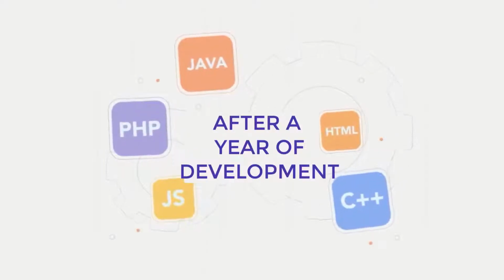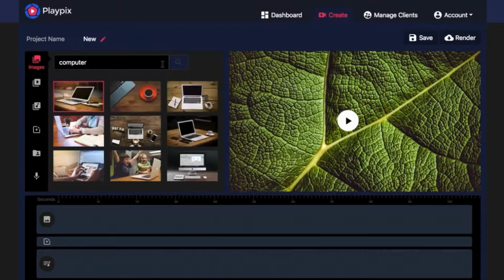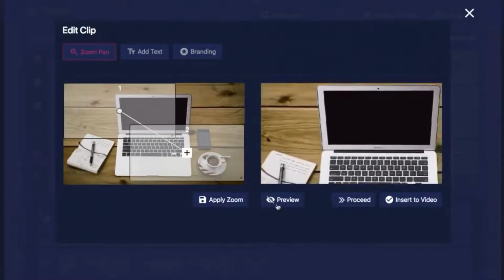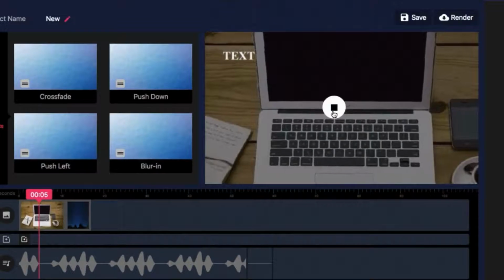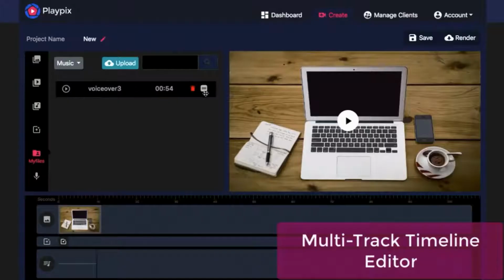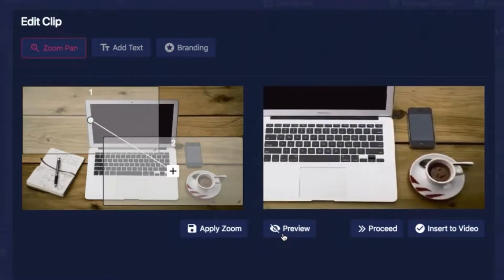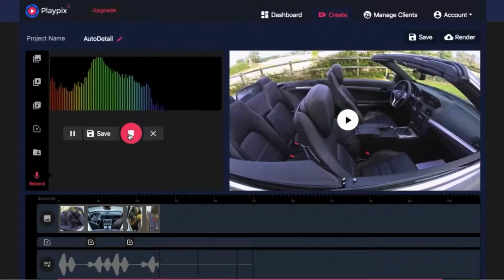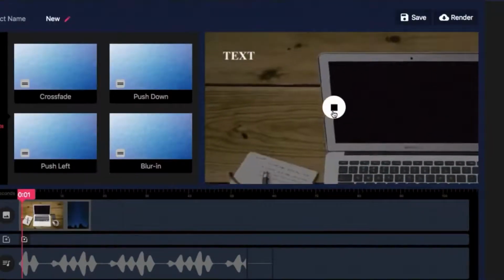PlayPix, a new Video Creation tool🔥🔥, Create professional videos for your clients easily